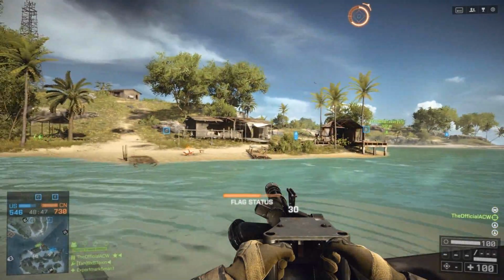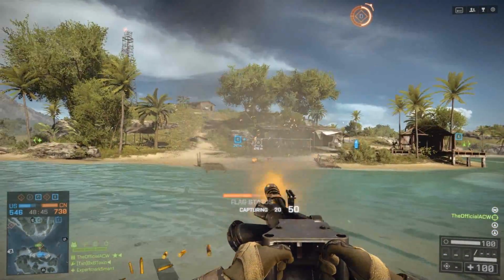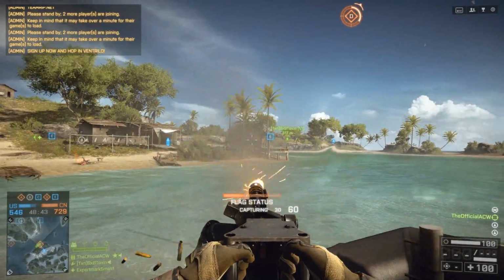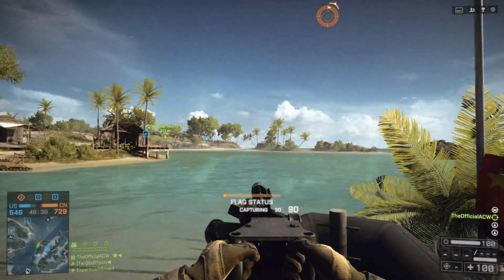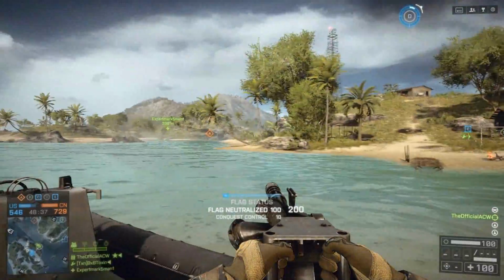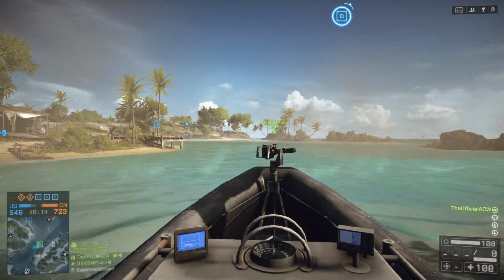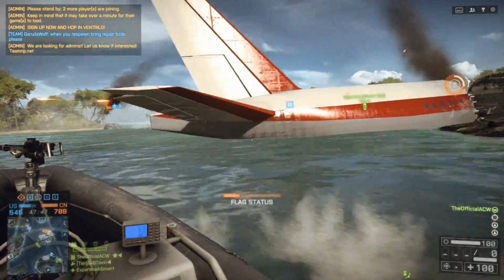PS4 Vs. Xbox One - My Thoughts So Far - Battlefield 4 (PC/Xbox/Playstation) Gameplay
Come Hangout With Me!

Xbox Gamerttag: TheFlyYoungG
Steam ID: TheOfficialACW
PSN: TheFlyYoungG